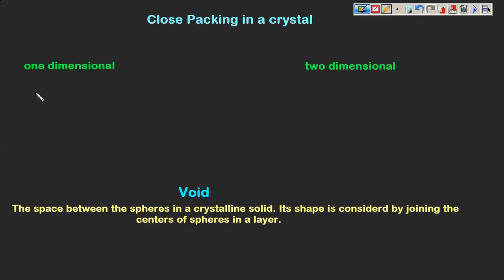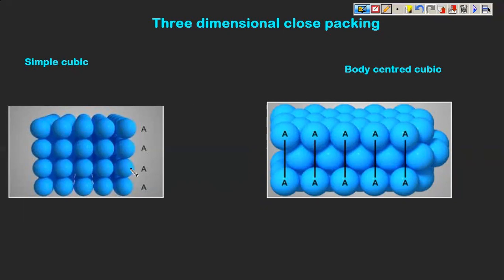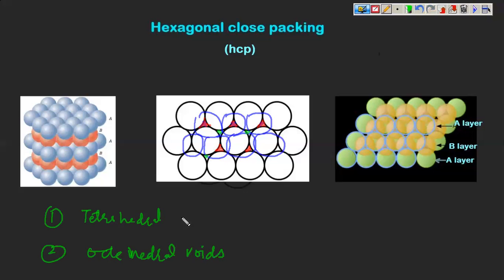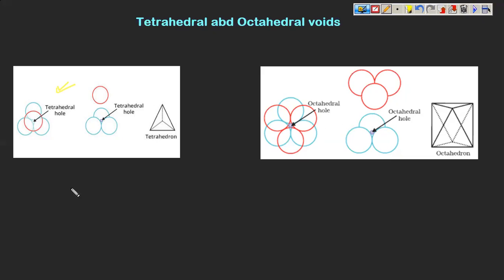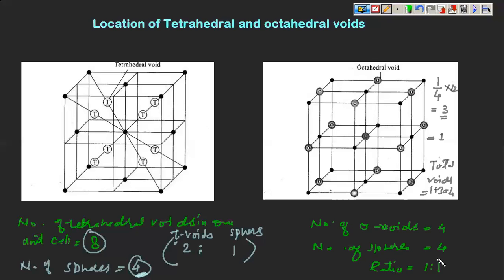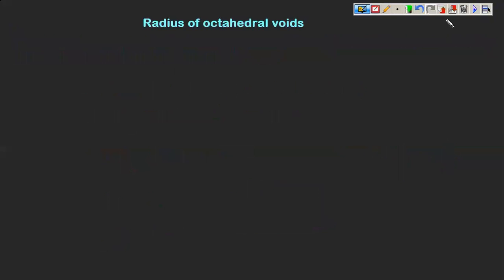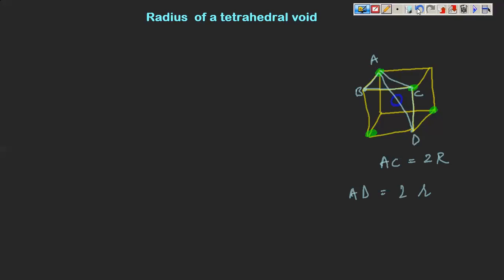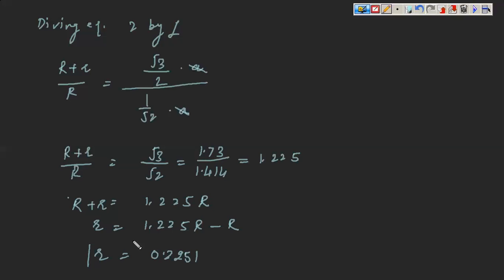Solid state part - 3 (close packing in crystals, tetrahedral and octahedral voids)